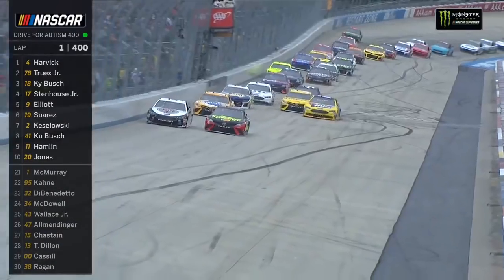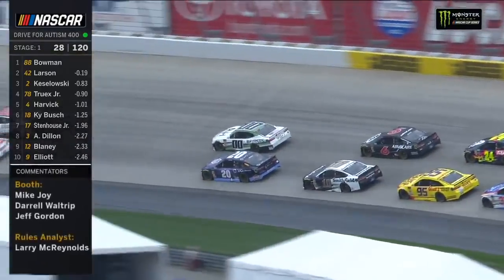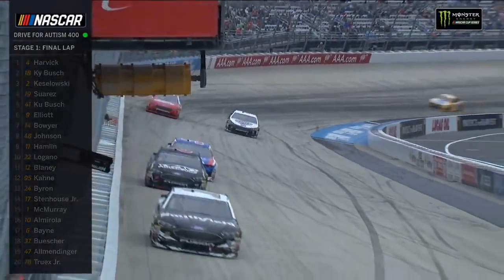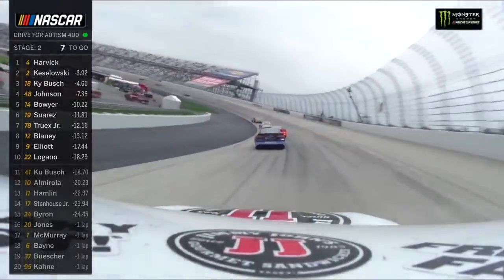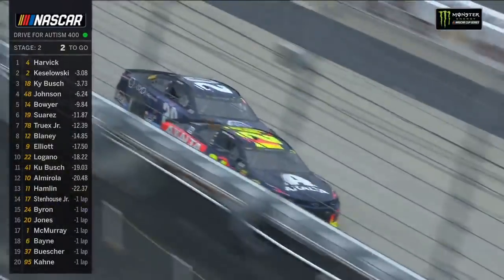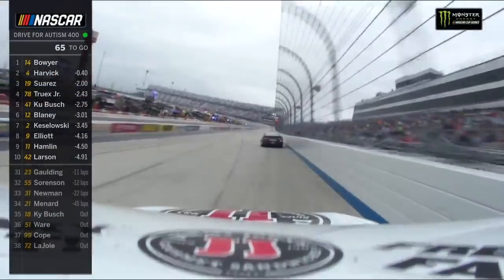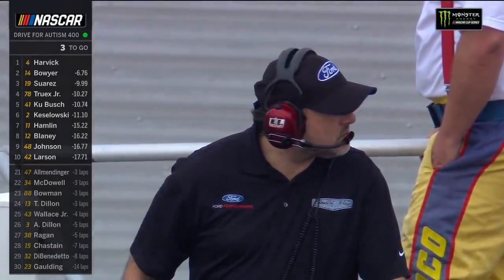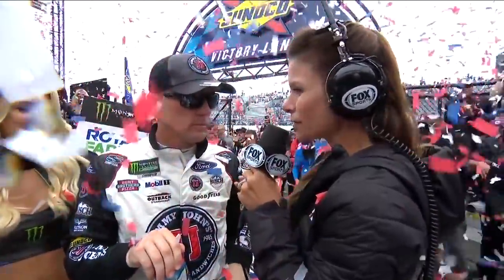Race Rewind: AAA 400 at Dover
Missed the action? Watch what went down at Dover International Speedway in this week's Race Rewind.